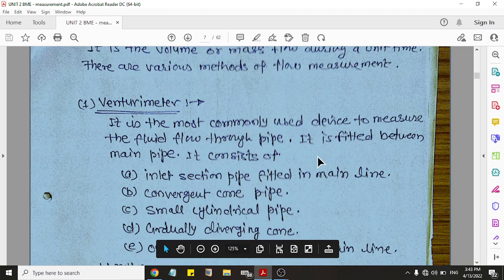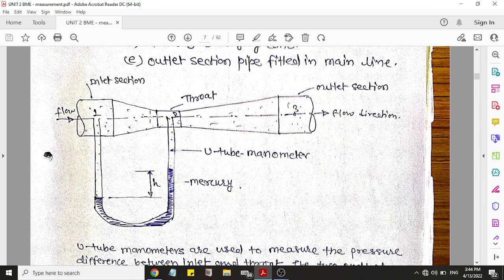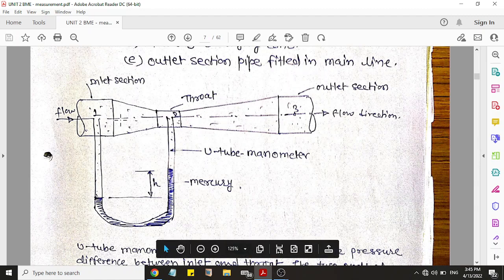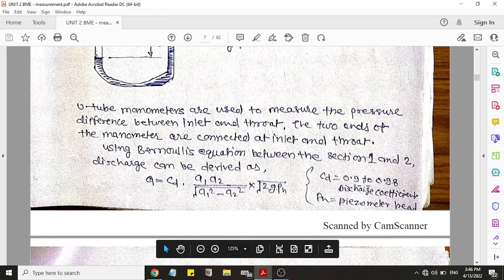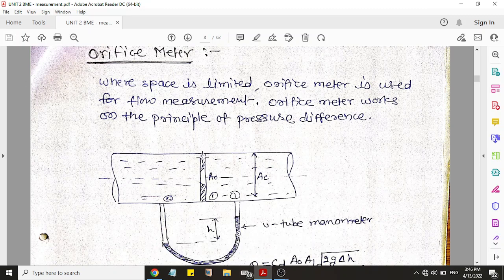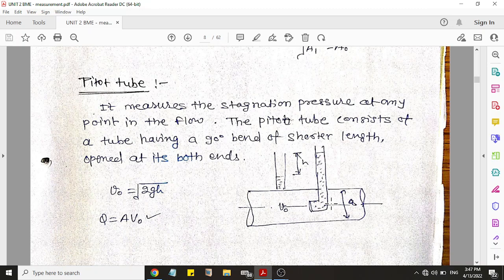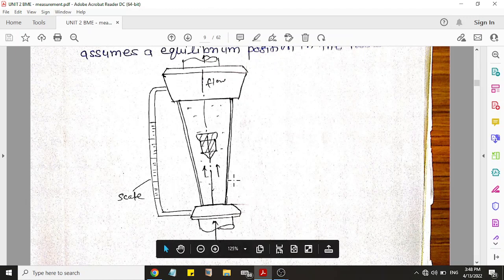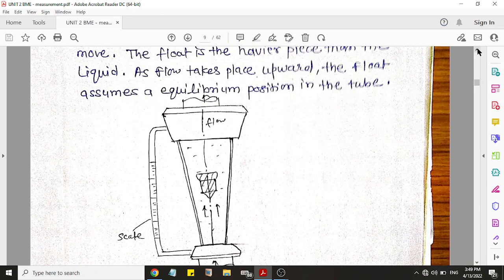VENTURIMETER for flow measurement BME UNIT II by P nigam